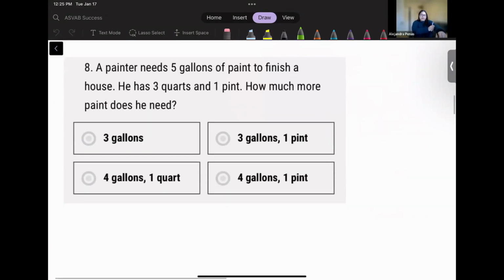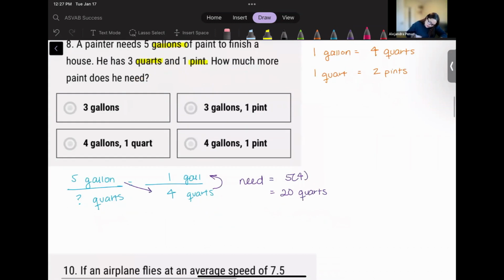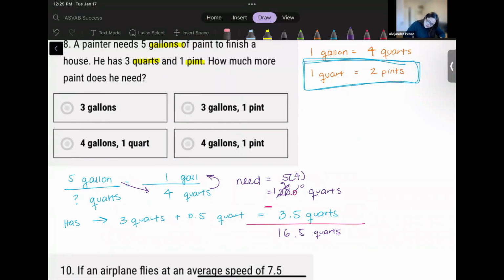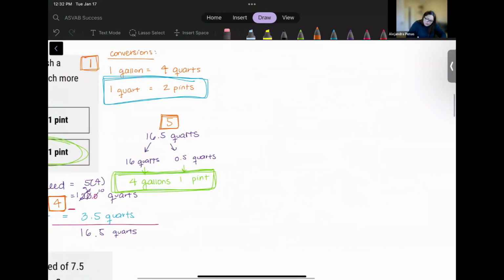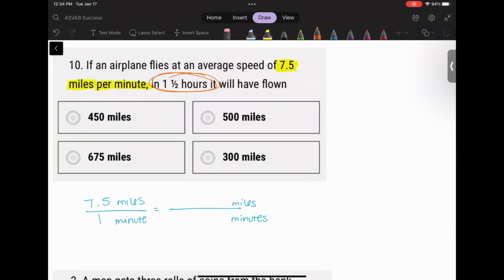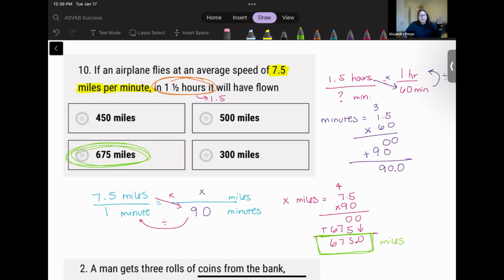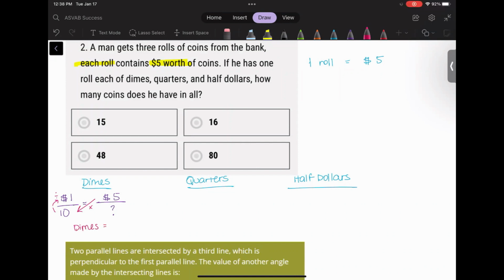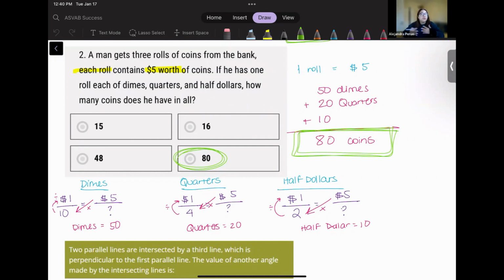Arithmetic Reasoning: Percents, Proportions and Fractions